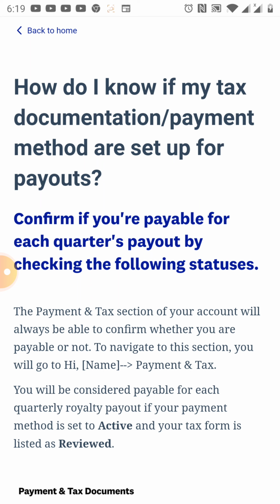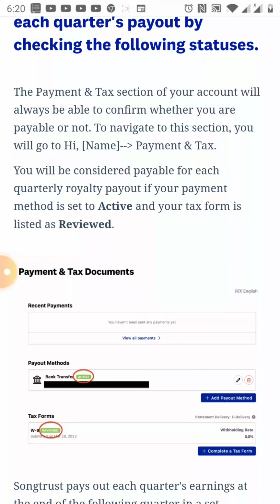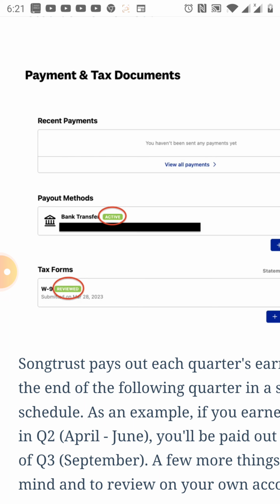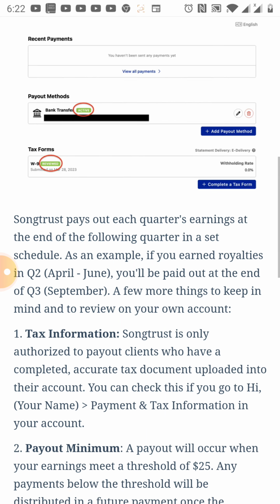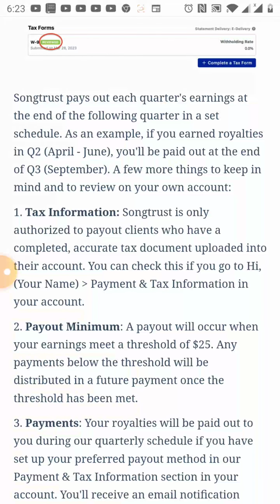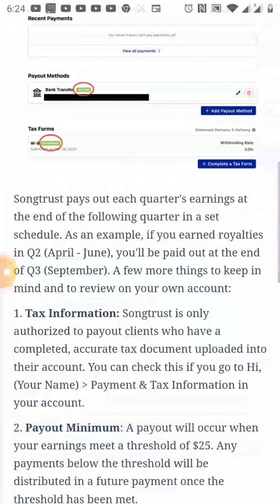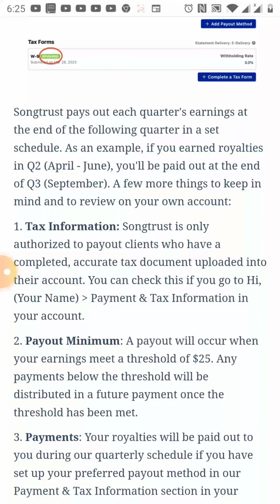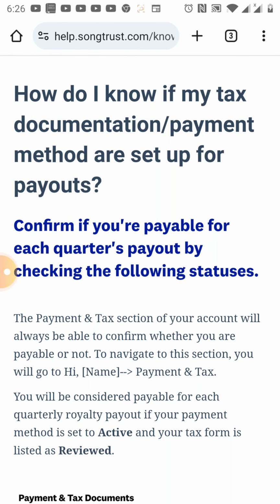how do i know if my song trust tax documentation/payment method is right for payout check descriptio